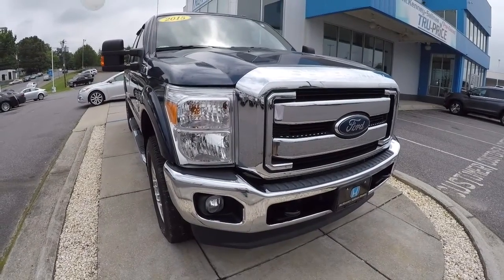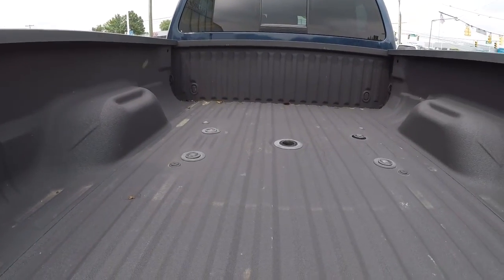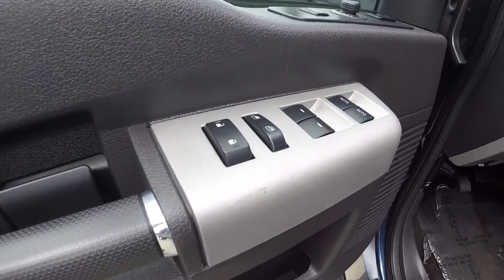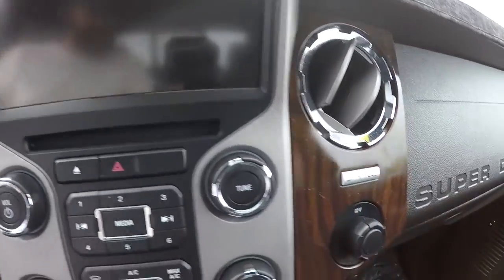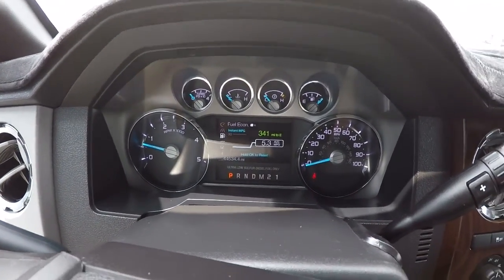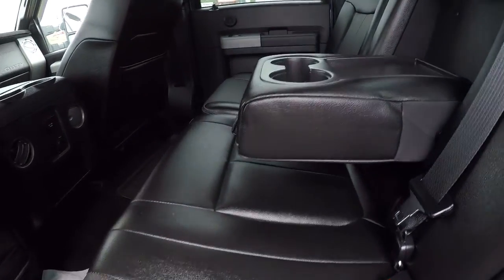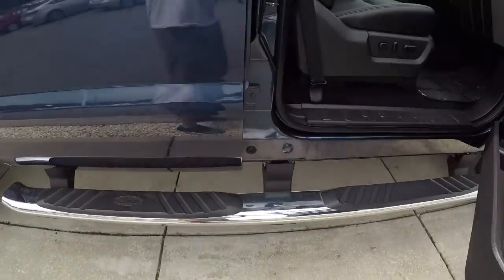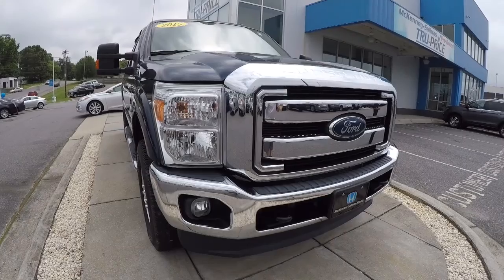2015 Ford F350 | McKenney Salinas Honda | Charlotte Area Honda Dealer | PH7528A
Carfax No Accidents 5 Service Records Very Low Miles.  Blue 2015 Ford F-350SD Lariat 4WD TorqShift 6-Speed Automatic Power Stroke 6.7L V8 DI 32V OHV Turbodiesel
Ask about free home delivery! We performed all necessary repairs and maintenance required to meet factory standards. The record of all the work performed at our dealership is available with the complete Vehicle Autobiography in a folder placed in the vehicle and available via fax or email. KBB Price Advisor Report & Carfax Vehicle History Report. We priced this vehicle using our Tru-Price Check, meaning we checked the prices of hundreds of similar vehicles in the market to make sure our prices are the best on the internet - just check the KBB Price Advisor Report to see how our price compares. Odometer is 17676 miles below market average!

Awards:
  * 2015 KBB.com Brand Image Awards